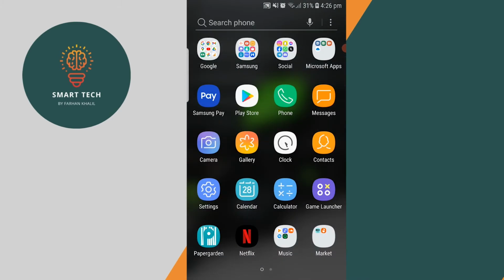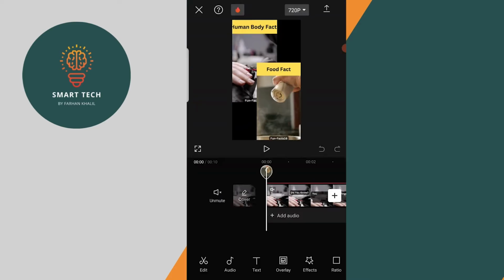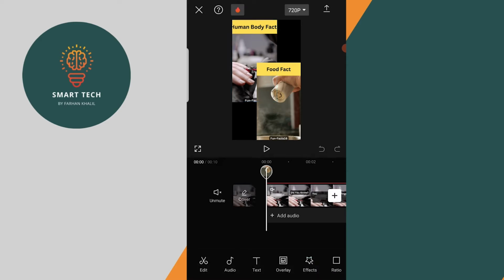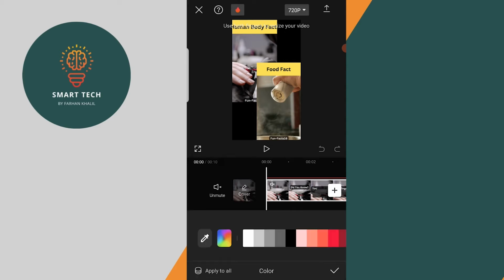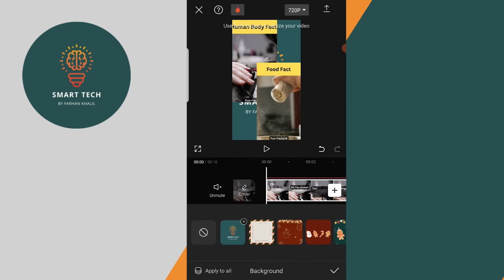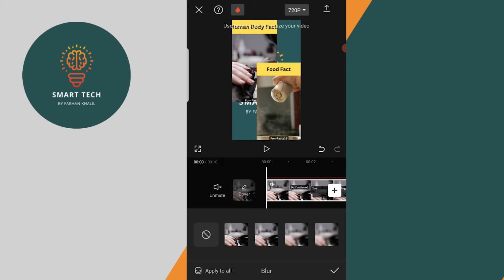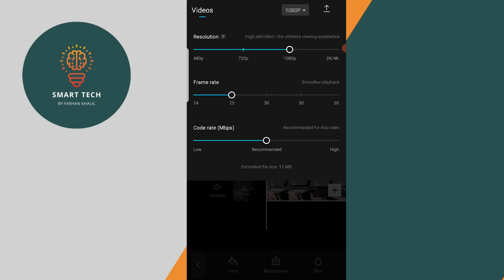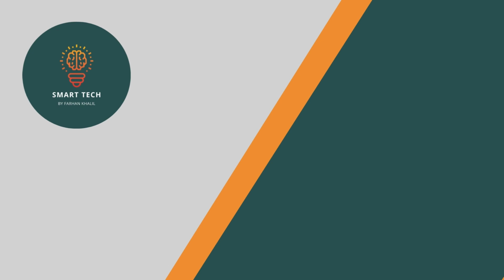CapCut Editing Tips – How to Change Background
Learn how to change the background in CapCut with this full, beginner-friendly guide. This tutorial covers everything you need to know to replace or modify backgrounds in your videos, helping you create dynamic content that stands out. We’ll go over using background removal tools, adding new backgrounds, and making adjustments to fit your creative vision. Whether you’re making videos for social media or just want to elevate your editing skills, this step-by-step guide will walk you through each process in CapCut. Dive in now and start enhancing your videos today!